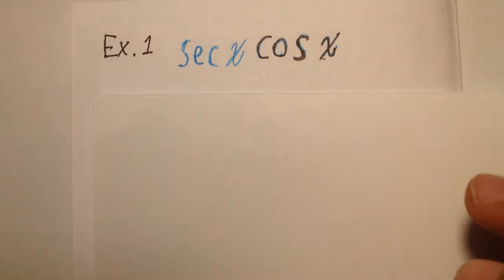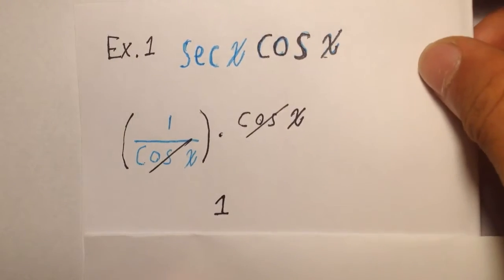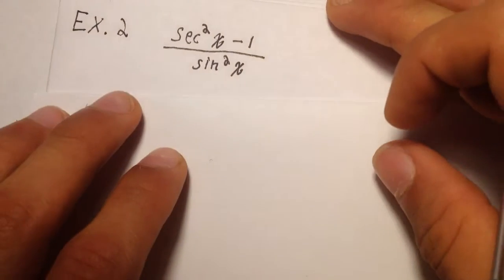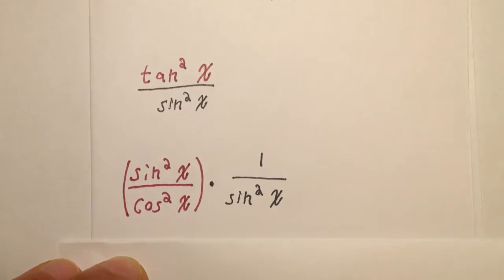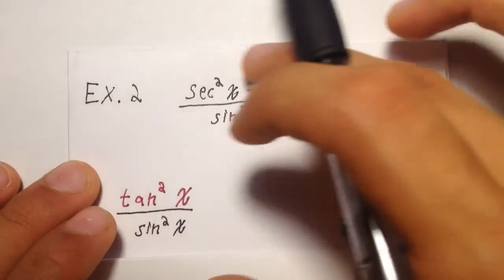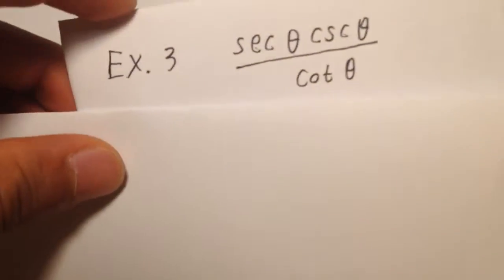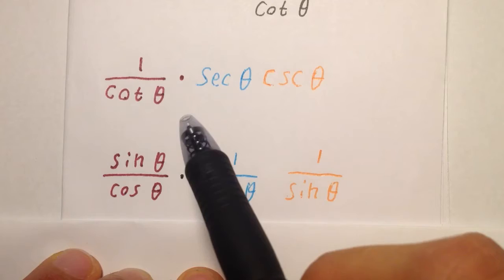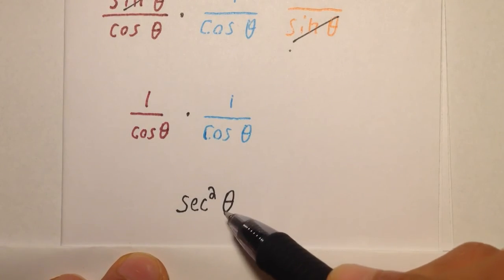Trig. Identities: Simplifying Expressions